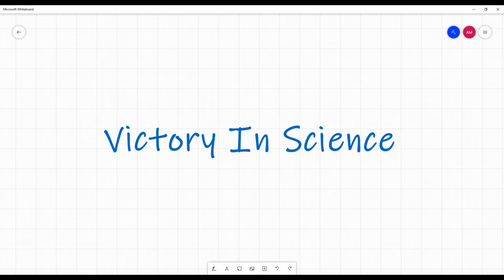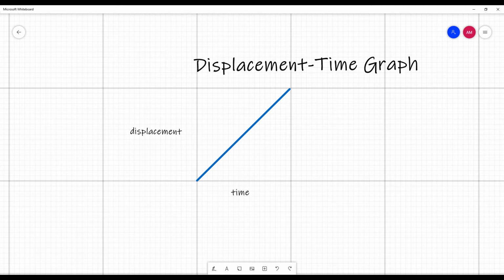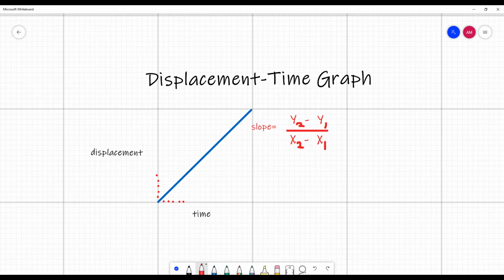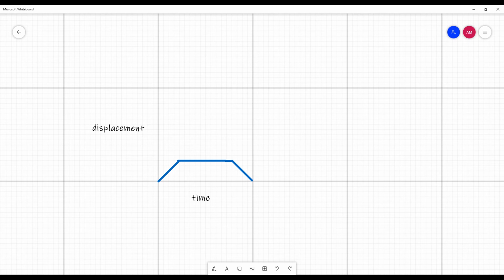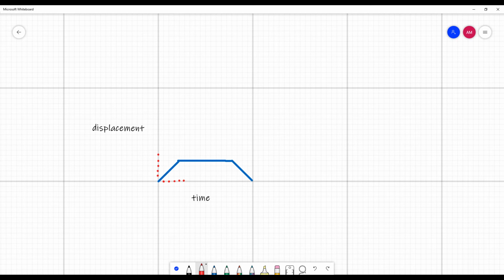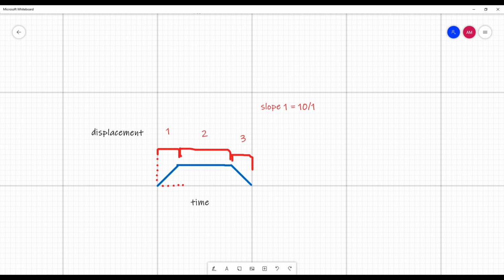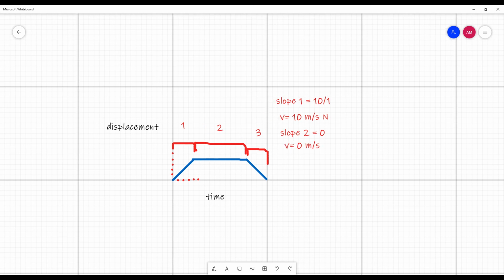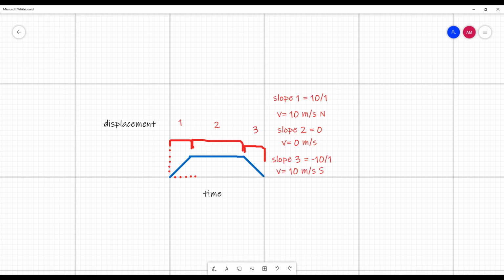Graphical Representation of Motion (Distance-Time Graph)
Graphical Representation of Motion (Distance-Time Graph) explained sort of